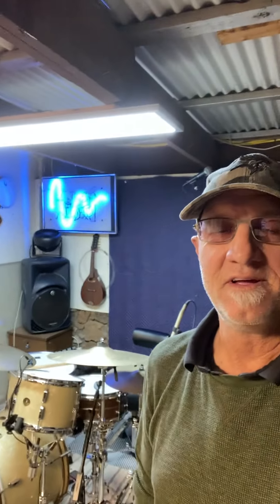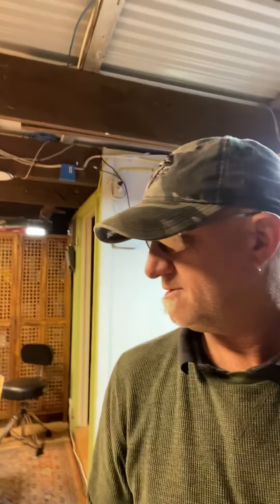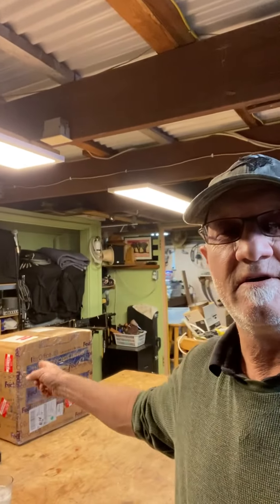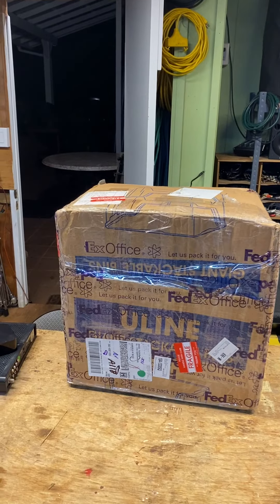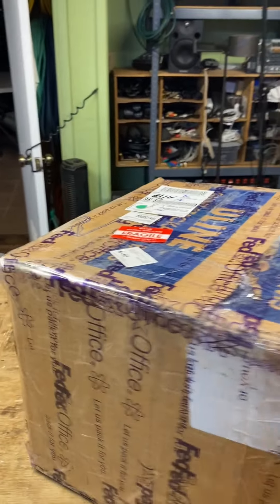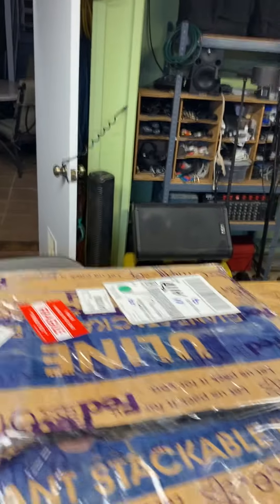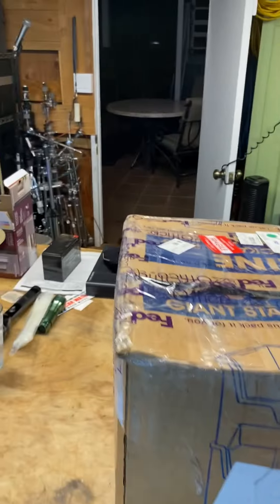Stories From the Shed - Ludwig Black Beauty - 70’s - 5x14 - Factory Engraved.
Stories From the Shed - The day it Arrived!!
Diesels Drum Shed